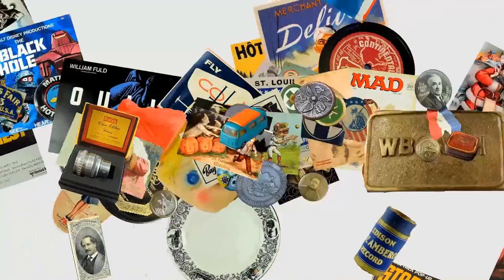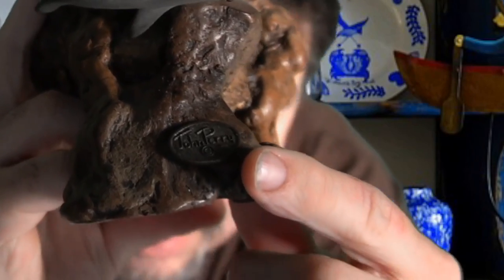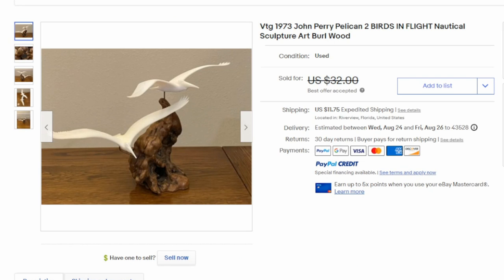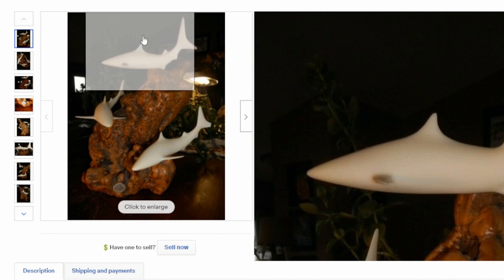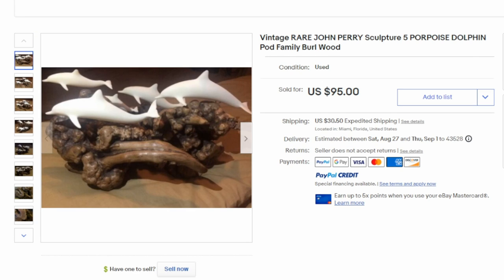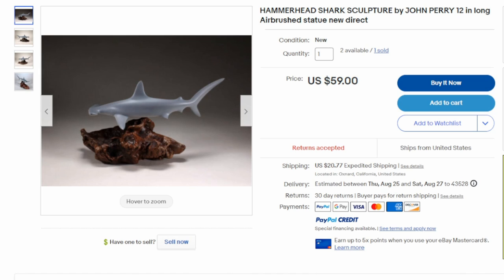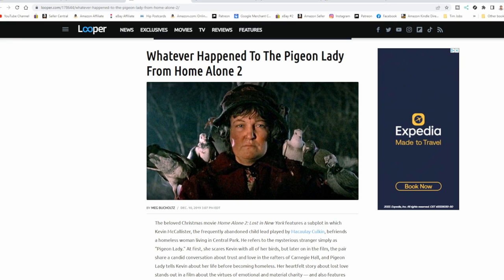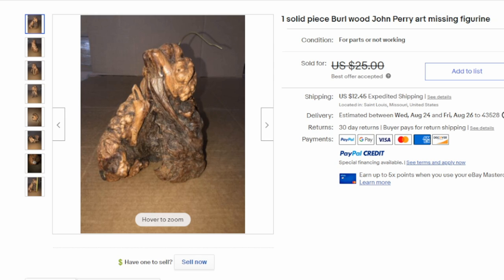Wild Sharks At The Thrift Store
Some of the Mailing Supplies We Use:
2" Table Top Tape Dispenser
2” Tape For Dispenser Above
6" X 9" poly mailing bags
10” X 14” & Larger Poly Mailing Bags